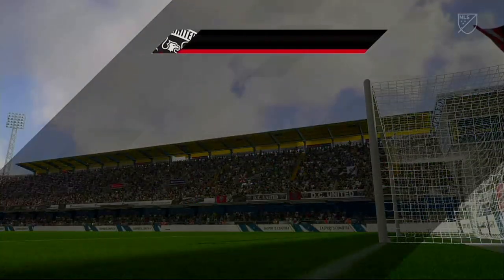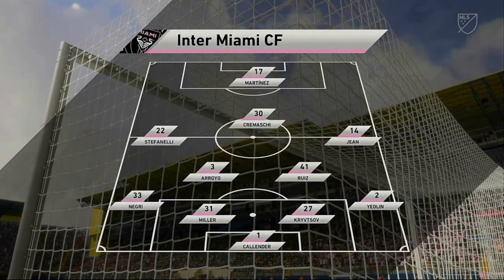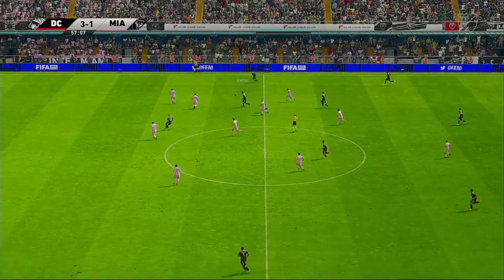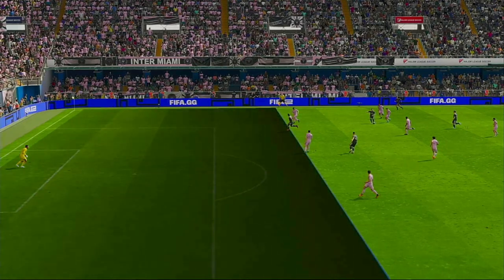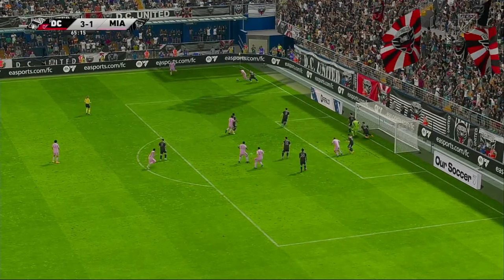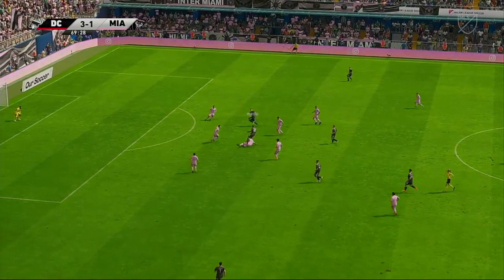D.C. United - Inter Miami | Major League Soccer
D.C. United - Internacional Club de Futbol Miami

Major League Soccer (MLS), men's professional soccer league sanctioned by the United States Soccer Federation.

FIFA23 Xbox Gameplay